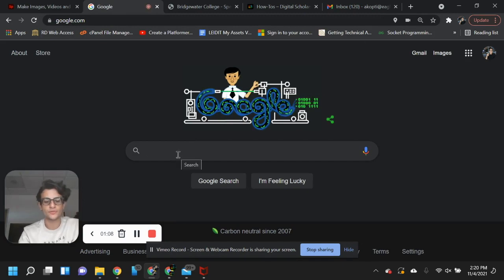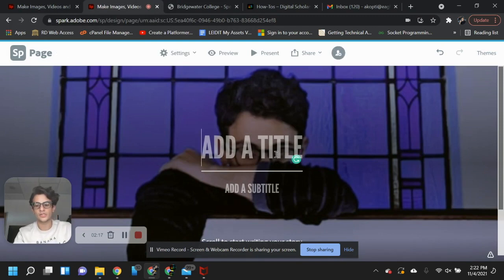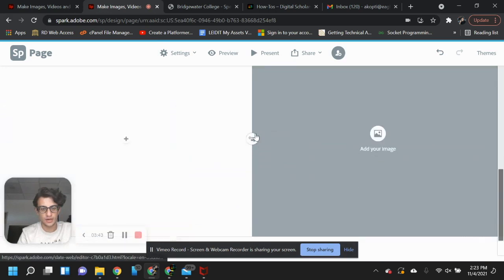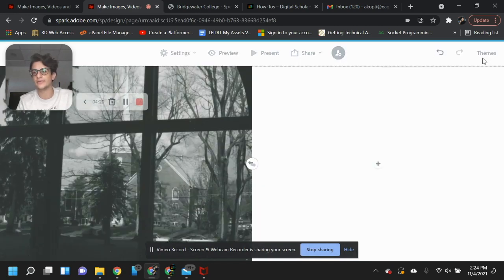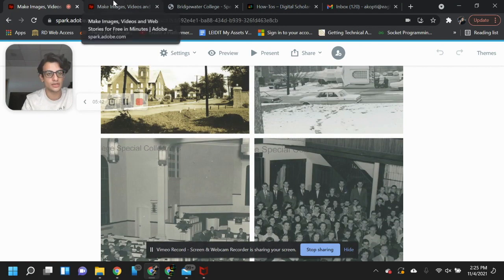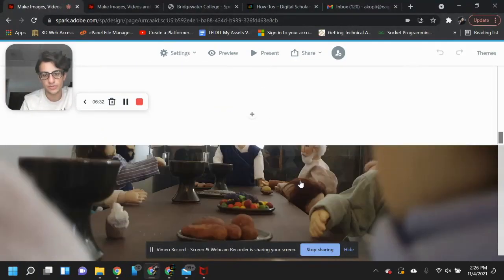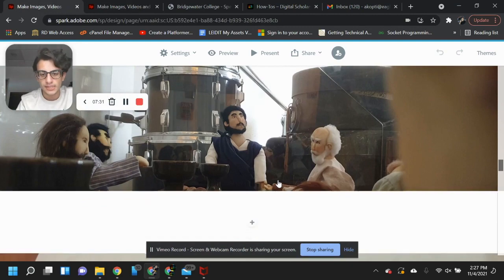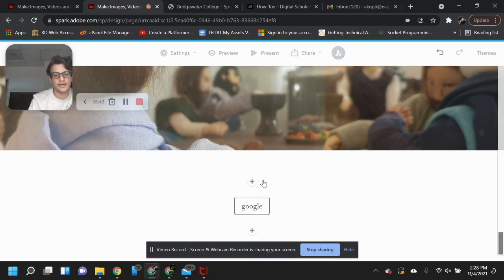Adobe Express (Was Spark) Tutorial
A tutorial on adobe spark pages.